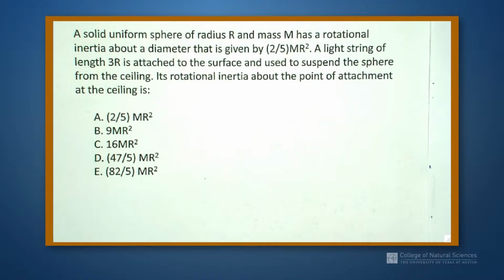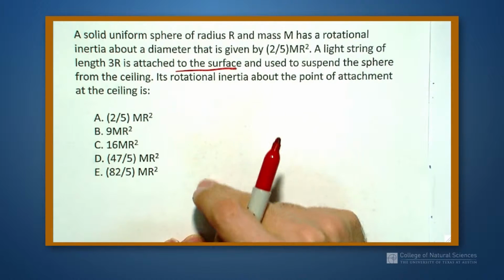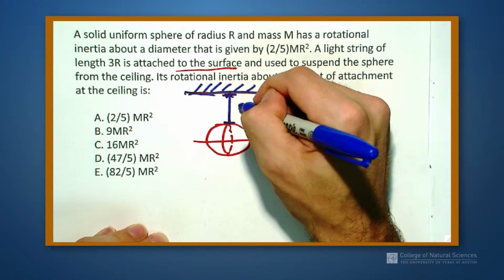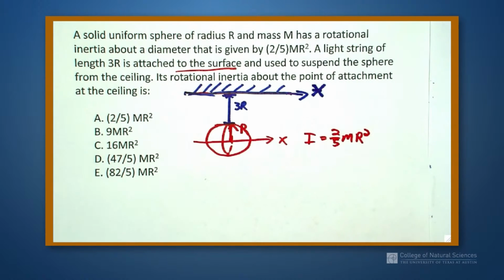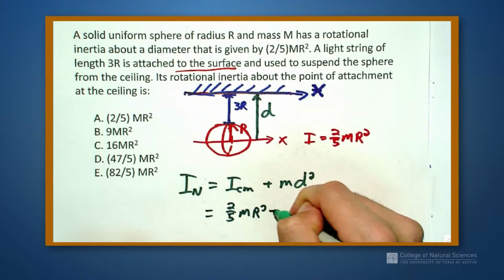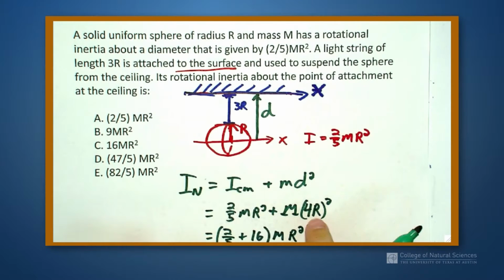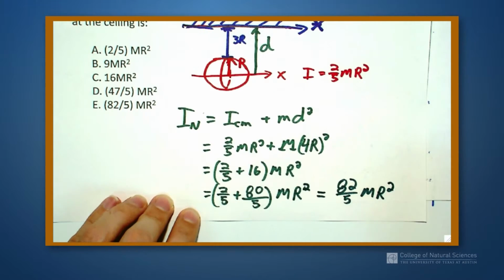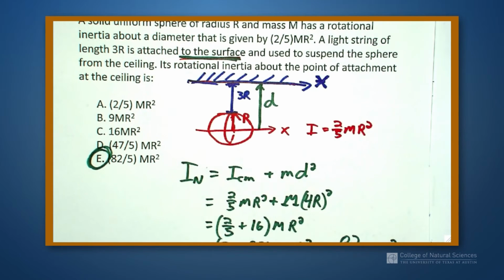Day 20 Vid 5